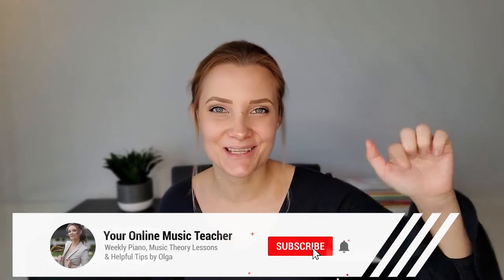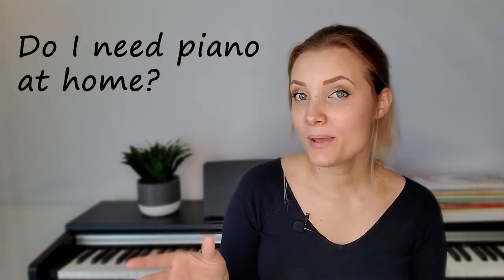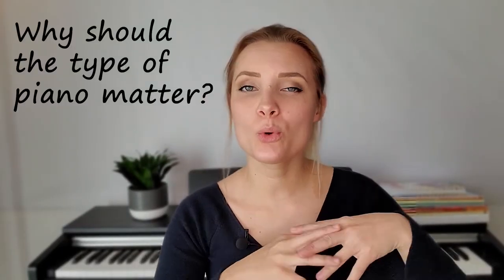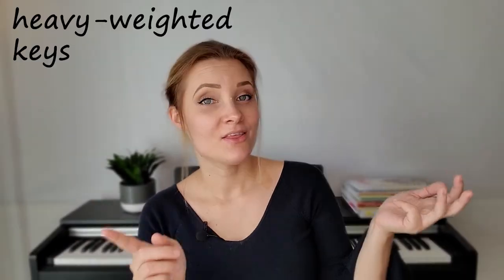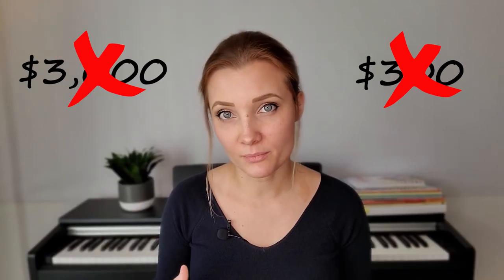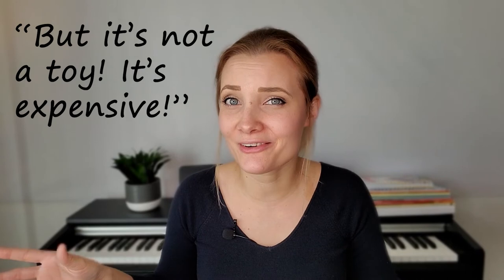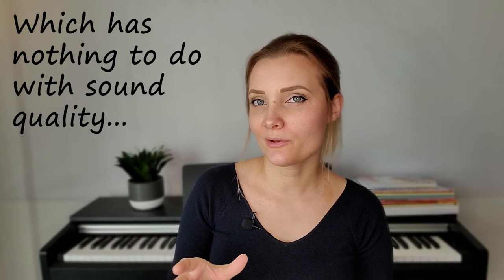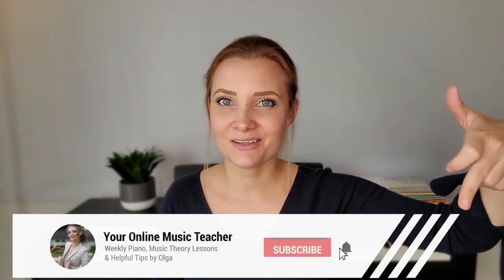Digital VS Acoustic Piano - What Should I Buy?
Wondering if you really need piano at home and what kind of piano?
By the end of this video, you will be able to decide what piano to get, digital vs acoustic (or upright) piano.
In this video, I'm explaining importance of a right beginning for piano lessons and what could be your piano choice based on your needs.

BEST DIGITAL KEYBOARDS:

Best sound quality and touch/feel. Wooden keys which is rare! Plus, you can do videos like Rousseau easily (with additional tools).

Super-compact profile for those with limited space.. It's Roland guys, I'm not all about Yamaha. Still a good touch and sound piano.

You can still survive with this one. Heavy weighted keys. Good sound quality, acceptable touch. Yamaha durability.

🎹 As to the acoustic piano, I'm in love with Yamaha U series pianos, U1, U2, U3. I personally have Yamaha B3 because I was in love with the dramatic sound and resonance, but you have to know that B series pianos are not made in Japan. They're from Indonesia. Still very good pianos. Kawai could be okay, Baldwin, well obviously Steinway & Sons, and maybe some German pianos you won't see in the U.S. anyways, so why bother mentioning?

🎹 Olga, Your Online Music Teacher

💬 COMMENT: Ask for a clarification, and I will do my best to answer promptly. (Your comment might be used in the future Q&A videos.)

 digital vs upright piano  digital piano yamaha digital piano best digital piano digital vs acoustic piano digital and acoustic piano
yamaha digital piano
roland digital piano
best digital piano digital vs acoustic piano